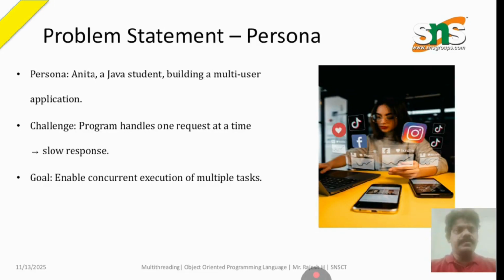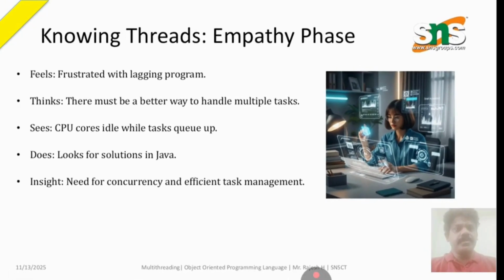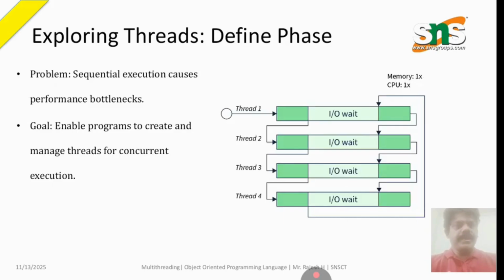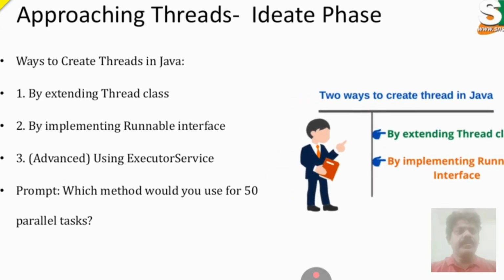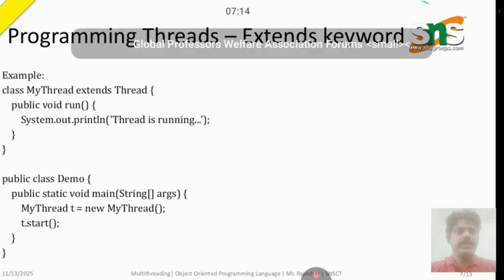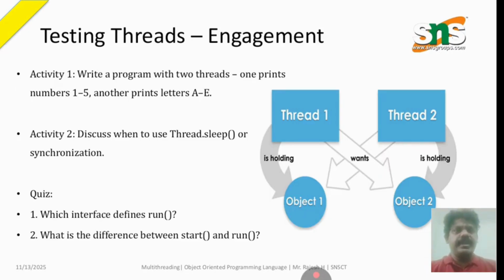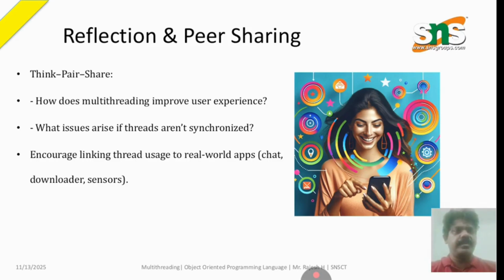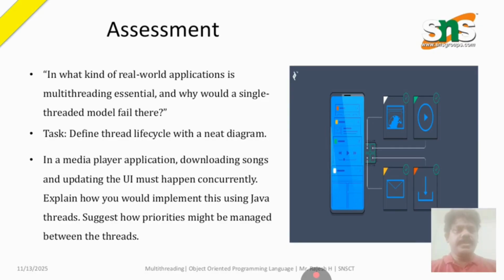Java Multithreading | OOPS Programming with Java | SNS Institutions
In this video, I explain the basics of Multithreading in Java in an easy and clear way. You will learn what threads are, how to create them, how they work, and why multithreading is important in Java programming. This lecture is perfect for students and anyone who wants to understand Java concepts quickly.

Topics Covered: What is a Thread? | Creating Threads |  Thread Life Cycle |
Thread Class & Runnable | Synchronization Basics | Simple Examples